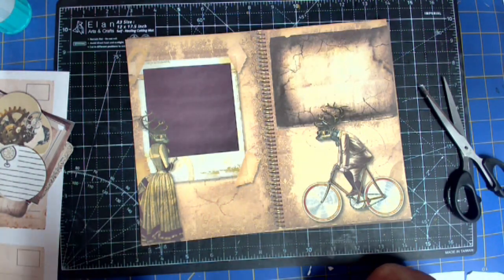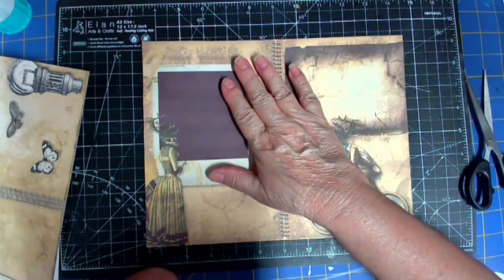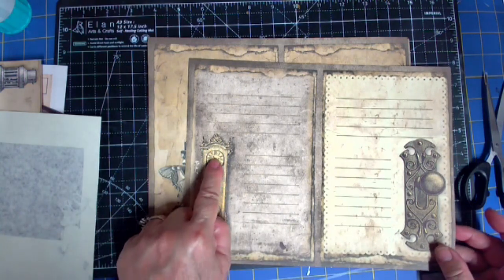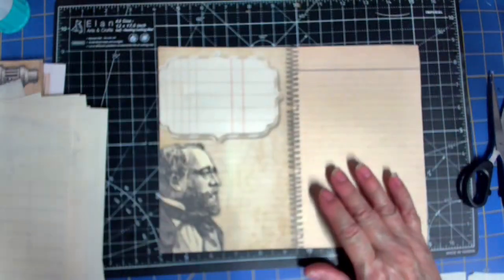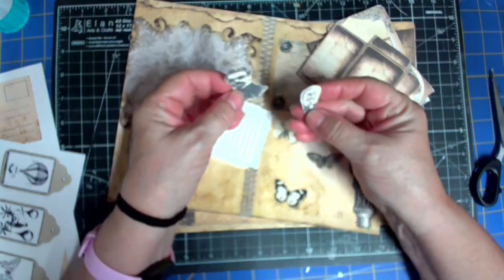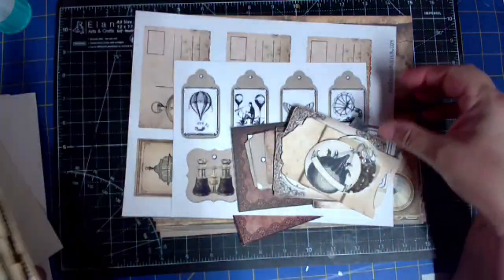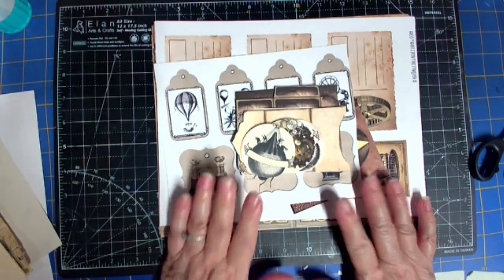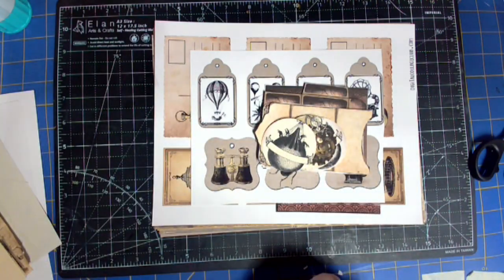Destash Sale Announcement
Please join me in this event to help raise money that will benefit both Michelle at the Hobby Hobbit and me.  We are both trying to raise money to cover unanticipated financial obstacles.